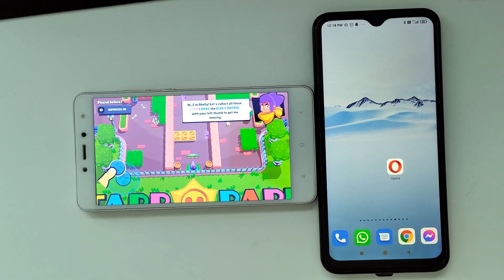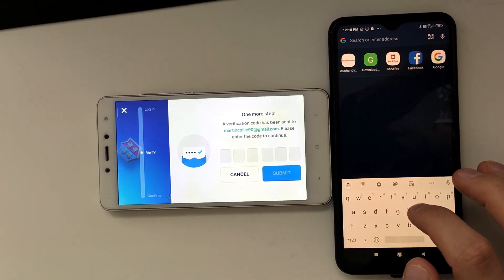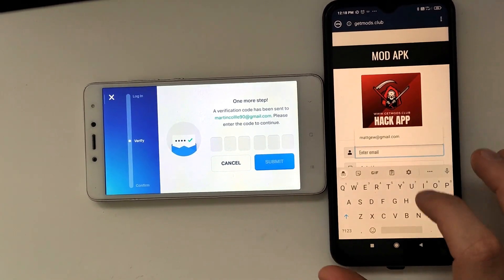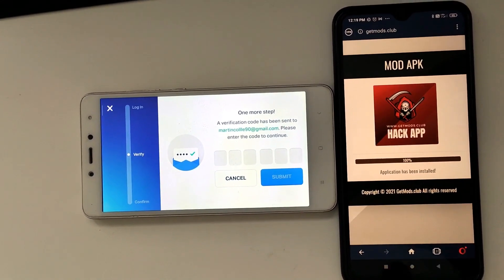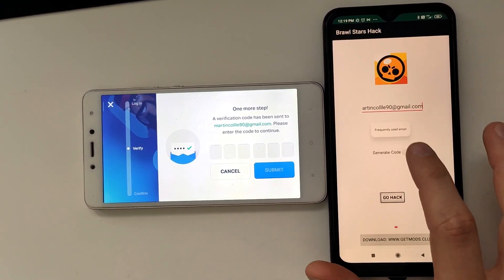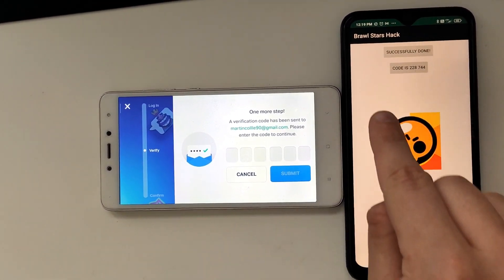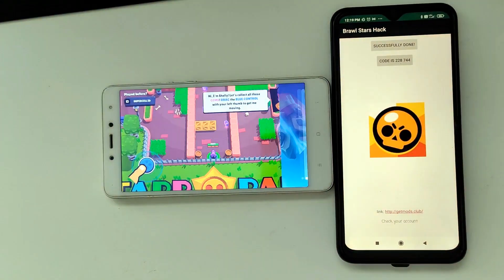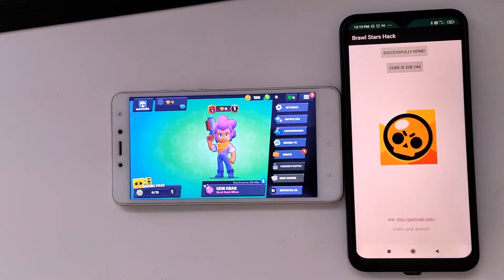✅ How To Recover Brawl Stars Account No Email or Phone From Start To Finish 🔴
Brawl Stars is a new game by Supercell, the creators of Clash of Clans and Hay Day.
This video will show you how to recover your account if you don't have any email or phone number associated with it. Its easy steps how I recovered my account that had no email or phone number on it.